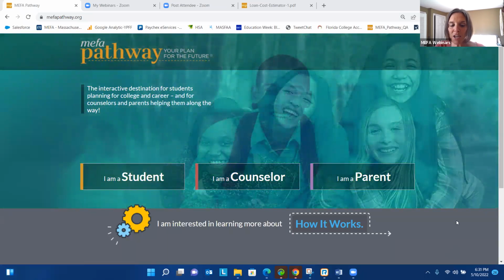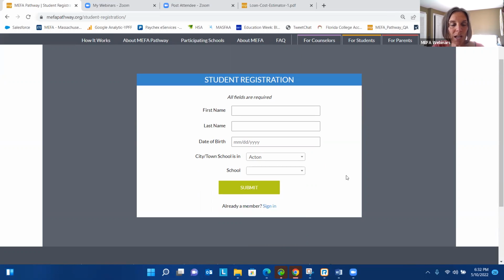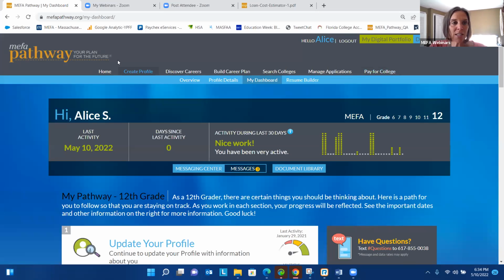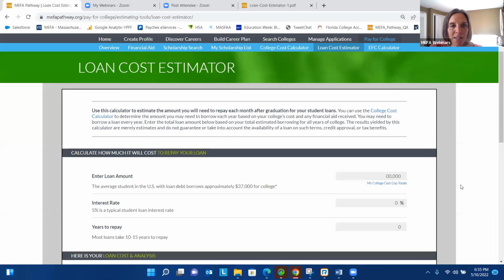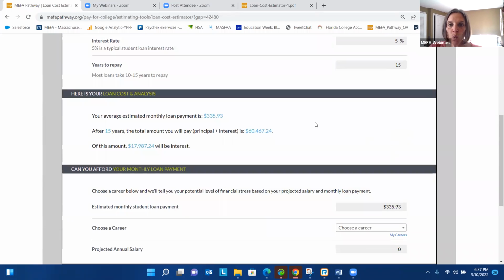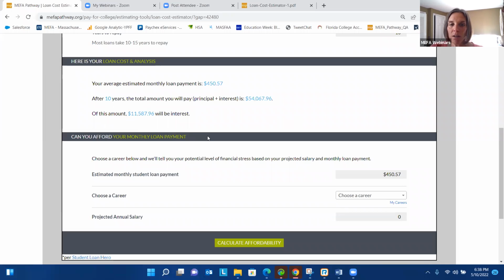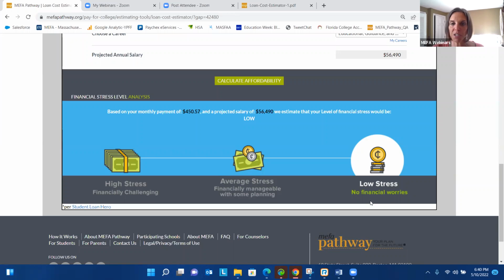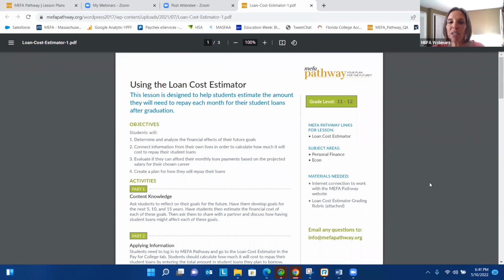The MEFA Institute: Discover MEFA Pathway's Loan Cost Estimator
In this webinar for school counselors and college access professionals, learn how to use the Loan Cost Estimator in MEFA Pathway, MEFA’s free college and career planning portal, to calculate estimates of a monthly loan payment and repayment total based upon a loan amount borrowed. Also learn how a potential loan payment compares to an estimated monthly salary based on a selected career.